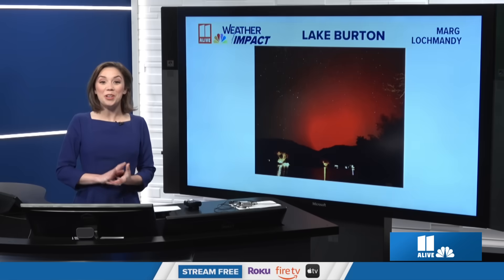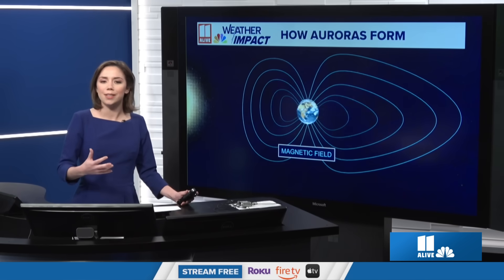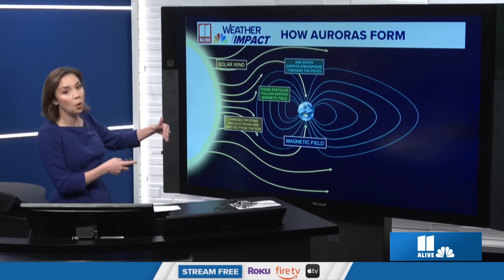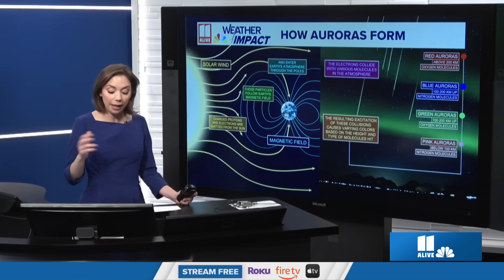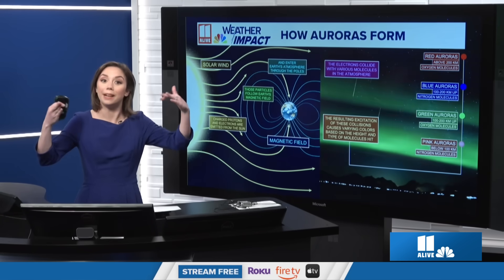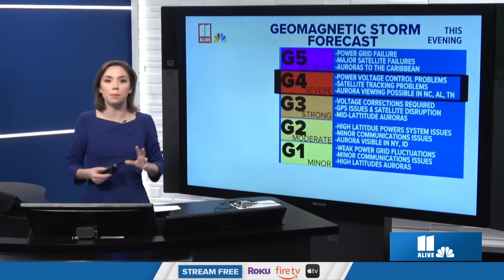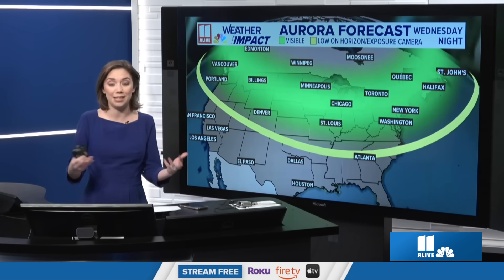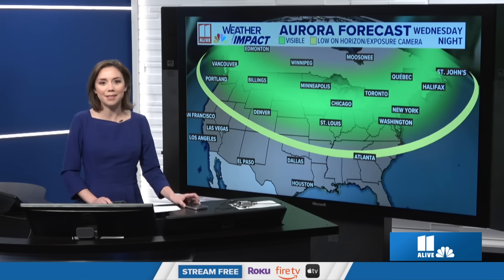What are the northern lights and how do they form?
11Alive meteorologist Melissa Nord explains how auroras form and the chance you could see the northern lights again tonight.